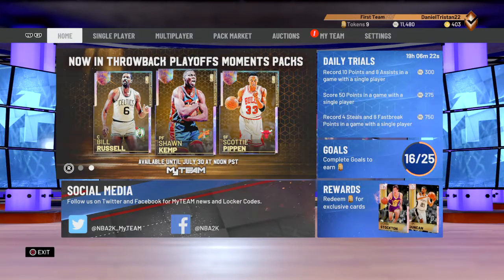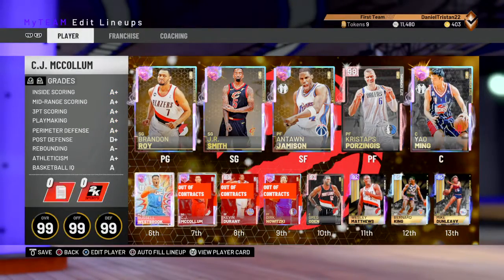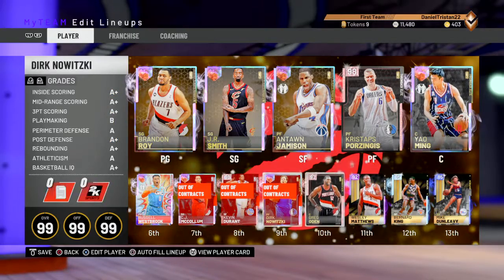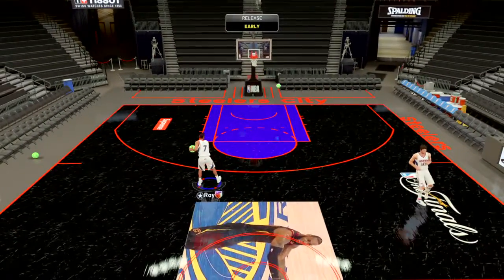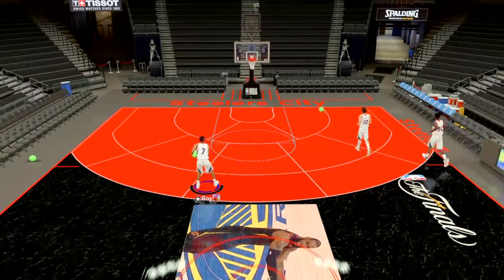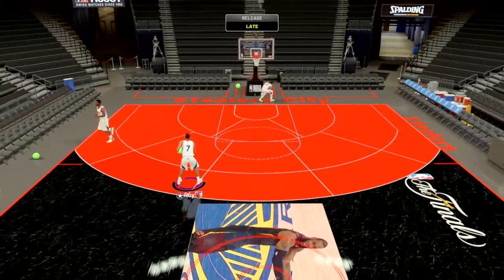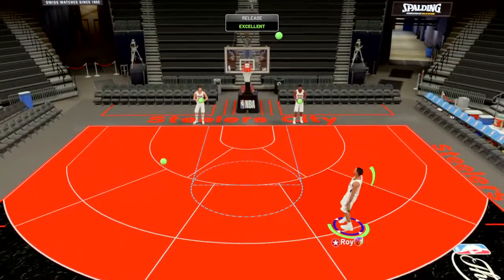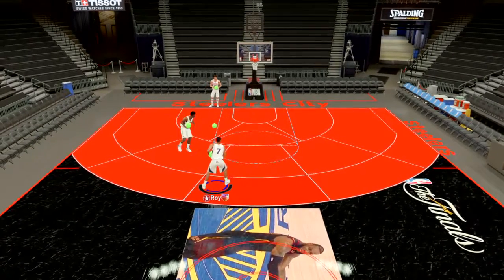How to show Hot Zones for Players ingame